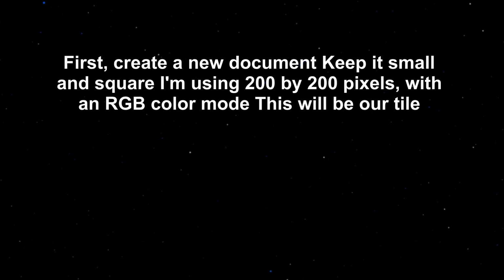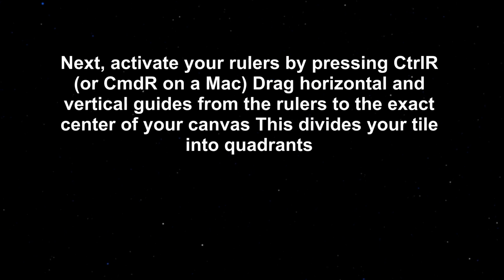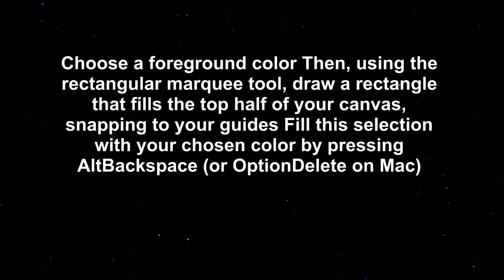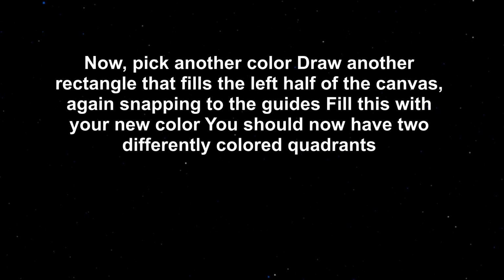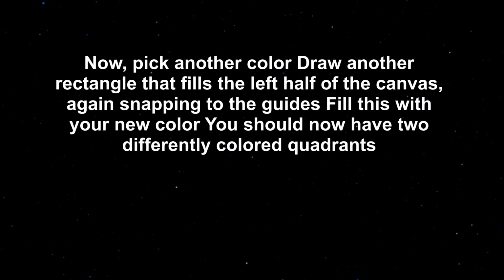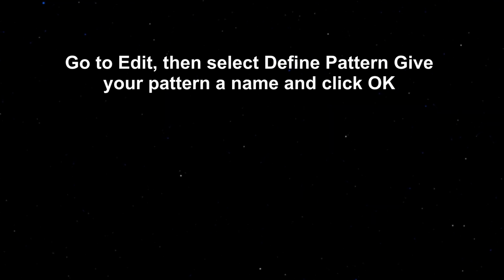How to Make Plaid Pattern Photoshop - KevinHowTo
How to Make Plaid Pattern Photoshop shows you how to create a custom plaid pattern within Photoshop for a range of design projects. Delve into the creation process, where you’ll master the use of layers, guides, and the pattern tool to generate your own seamless plaid design.

00:00 Intro
00:05 Create New Document
00:14 Add Horizontal and Vertical Guides
00:22 Draw a Rectangle
00:30 Pick Another Color
00:37 Define Pattern
00:42 Create a New Document for Project
00:47 Choose Pattern Overlay
00:52 Adjust the Scale Slider